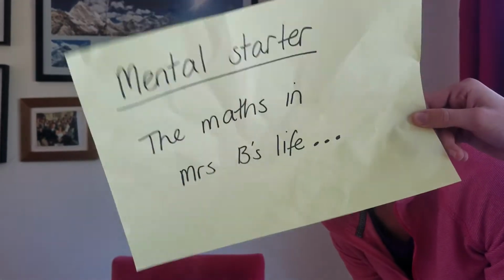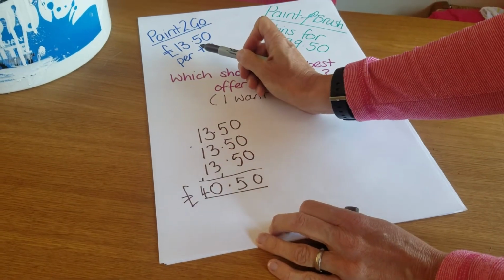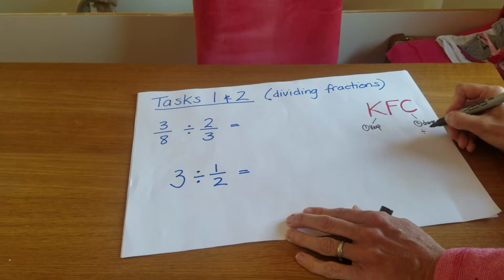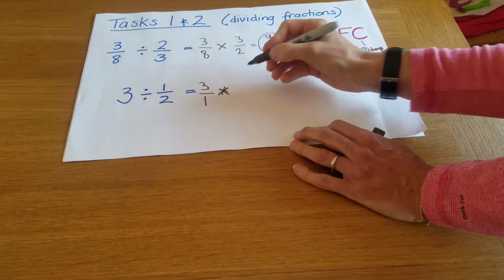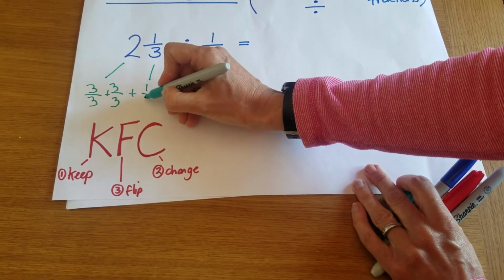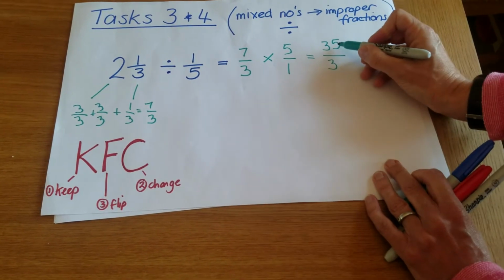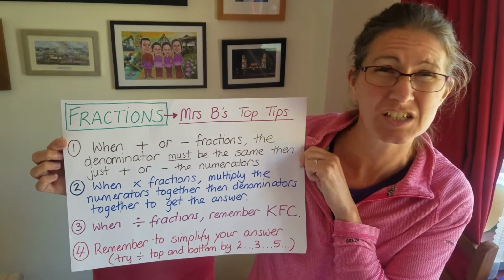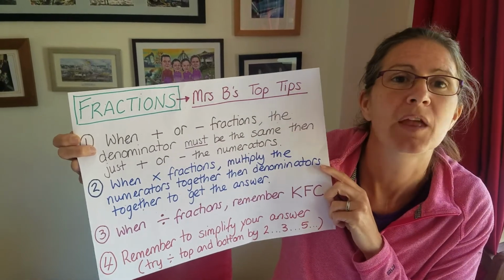Y7 maths wk beg 11th May Fractions 3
A video to support our 3rd and final week of fractions